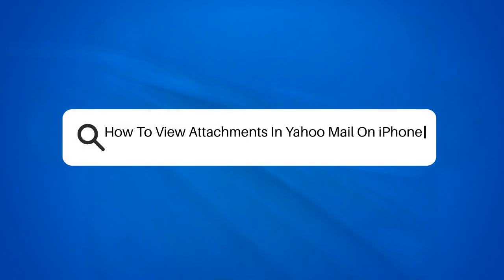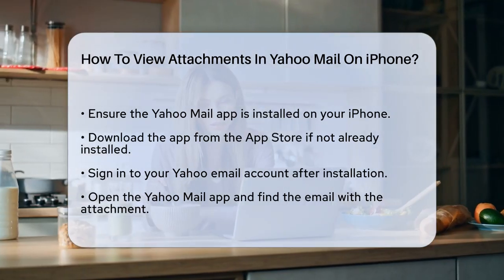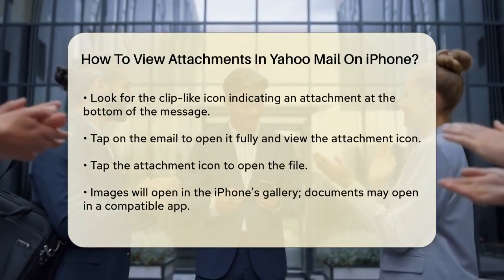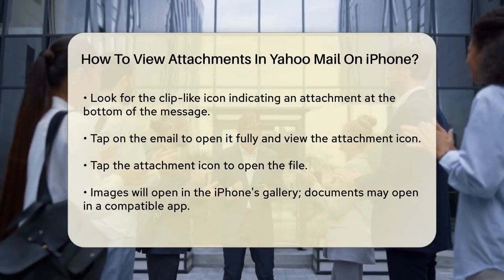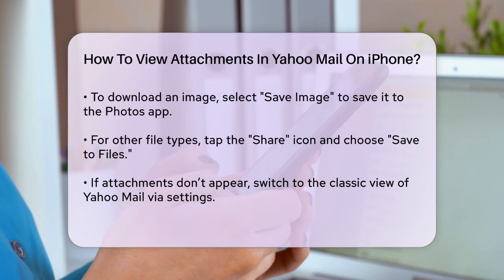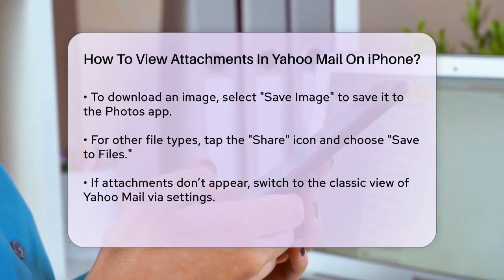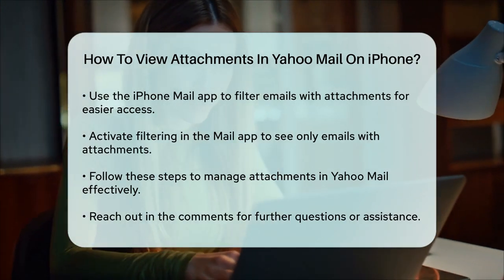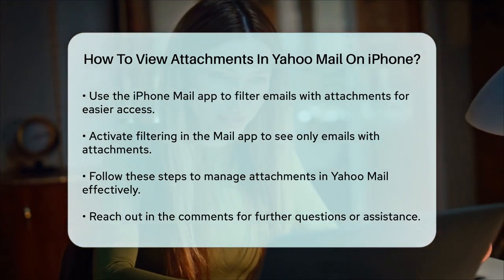How To View Attachments In Yahoo Mail On iPhone? - TheEmailToolbox.com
How To View Attachments In Yahoo Mail On iPhone? Are you having trouble managing attachments in your Yahoo Mail on your iPhone? In this helpful video, we will guide you through the process of viewing and downloading attachments seamlessly. We will walk you through the necessary steps to ensure that you have the Yahoo Mail app installed and ready to go. Once you're set up, we’ll show you how to locate emails with attachments and access them easily.

You’ll learn how to open different types of attachments, whether they are images or documents, and how to save them directly to your device. We’ll also provide tips for handling any potential issues, including how to switch to the classic view if attachments aren’t displaying correctly. Additionally, we’ll introduce a handy method to filter emails with attachments using the Mail app on your iPhone, making it easier to find what you need across all your email accounts.

This video is perfect for anyone looking to streamline their email experience on their iPhone. Make sure to watch until the end for all the tips and tricks you need to manage your Yahoo Mail attachments effectively.